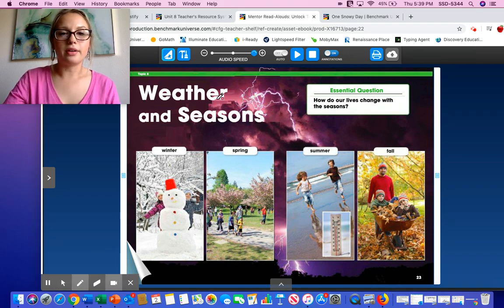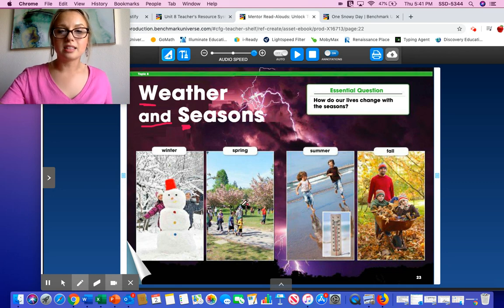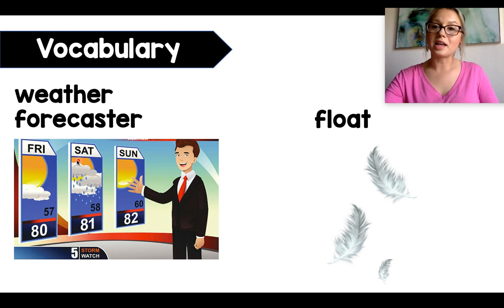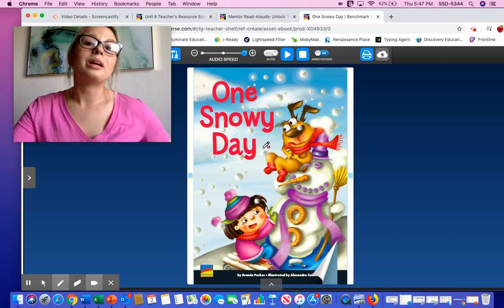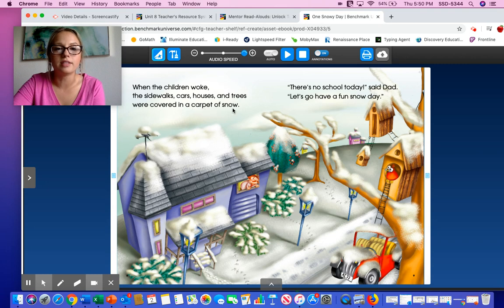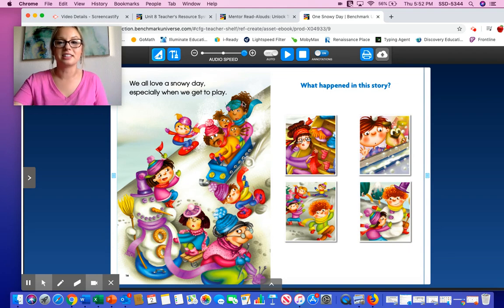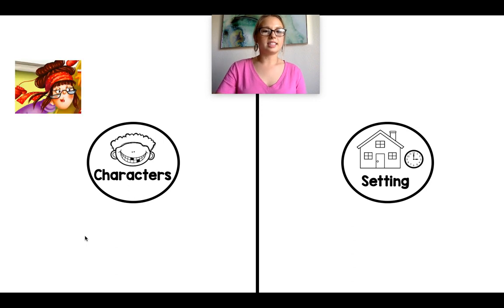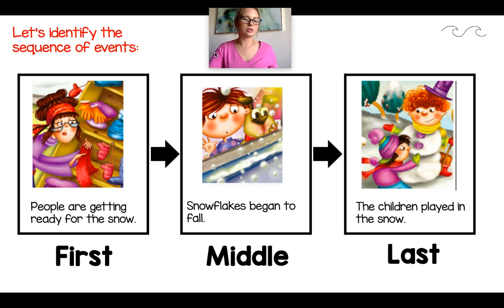One Snowy Day - Reading Lesson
Monday 4/5 - Reading: A Snowy Day